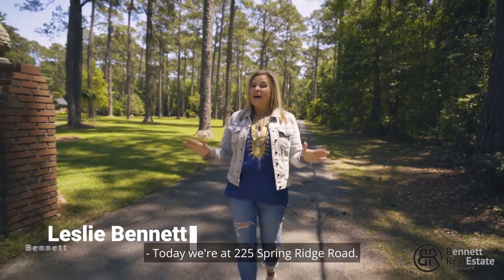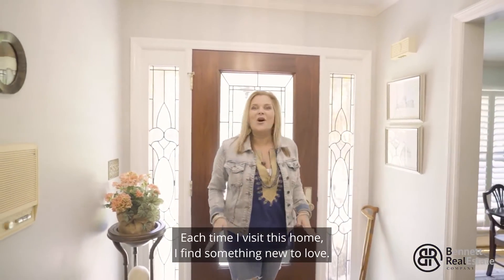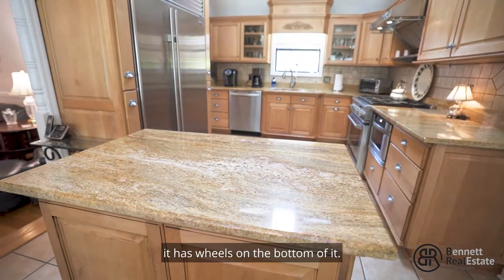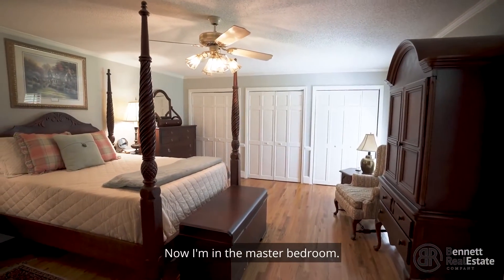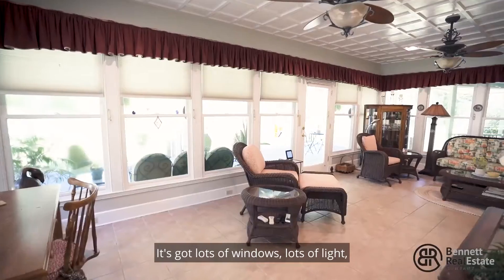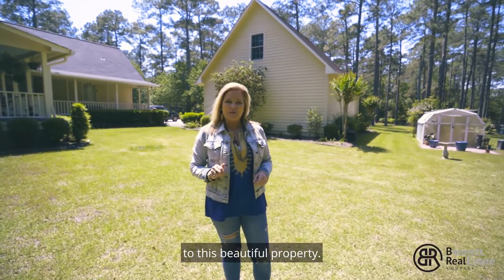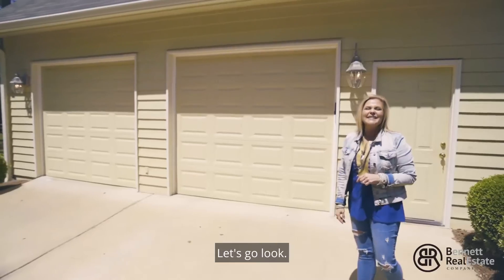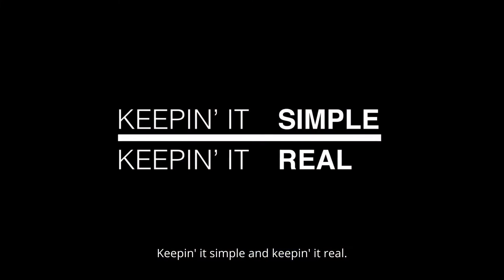Thomasville GA Home for Sale - 225 Spring Ridge Rd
The peaceful and private lifestyle you’ve been dreaming of could be all yours with this stunning Thomasville residence on 6.75 acres. Nestled along a quiet cul-de-sac amongst mature trees and vibrant gardens, this is executive living at its very best. The layout spans 2,775sqft, and has 3 BR/2.5 baths, including the downstairs master which connects to a private room.

The upstairs bedrooms are connected by a Jack-and-Jill bath for added convenience. This home has a sumptuous gathering space to suit; you’ll love the fabulous sunroom. There’s a formal dining area, a sunroom and a generous living area complete with wood floors and a stunning stone fireplace. The kitchen is open to the breakfast room and boasts stainless steel appliances, an island and ample counter and cabinet space.

Outside, the long list of features continues with landscaped front and back yards, a greenhouse and a separate two-story garage. Best of all, you can bring your horses!!! A new roof was installed in 2020.

Looking to buy a home?
Looking to sell a home?
Leslie Bennett, Leslie Bennett Real Estate Team
Bennett Real Estate Company, LLC- GA R.E. License # 272273
344 East Jackson Street
Thomasville, GA 31792